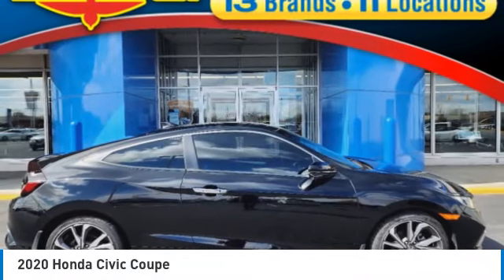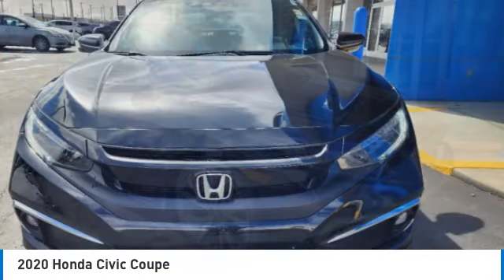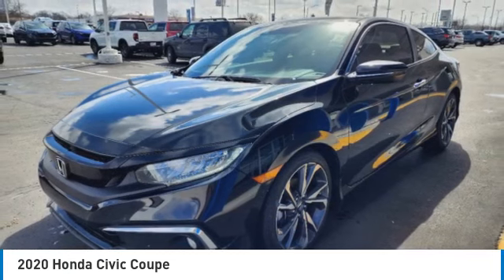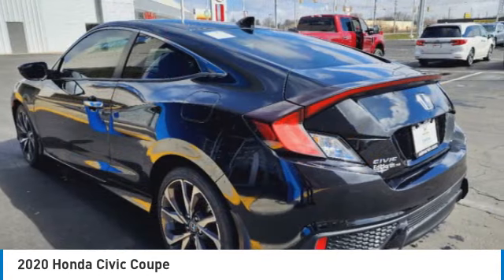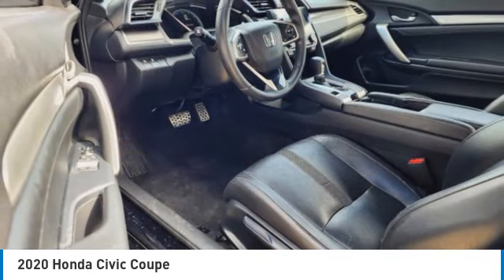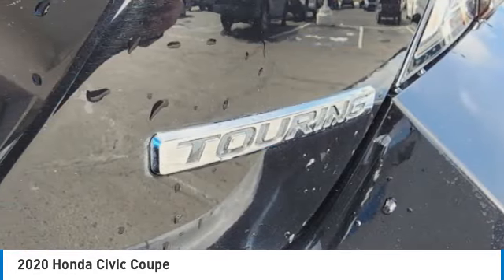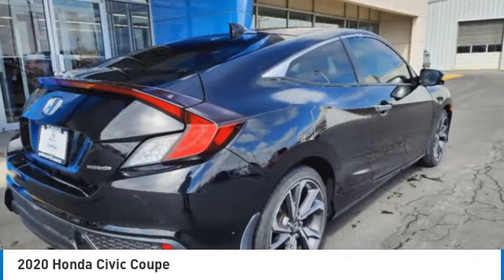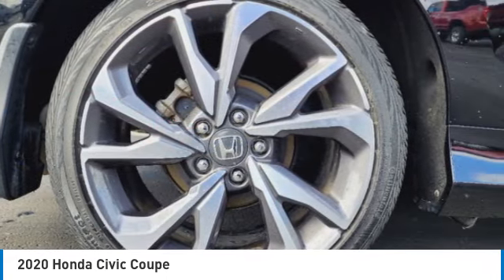2020 Honda Civic Coupe 2CR1943A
2020 HONDA CIVIC COUPE Indianapolis, IN
Stock# 2CR1943A

BOUGHT HERE AND SERVICED HERE!, HONDA CERTIFIED, BETTER THAN FACTORY WARRANTY!, BALANCE OF BUMPER TO BUMPER FACTORY WARRANTY!, BALANCE OF FACTORY DRIVE TRAIN WARRANTY!, 48 MONTH / 48,000 MILE HONDA CERTIFIED WARRANTY!, 7 YEAR / 100,000 MILE DRIVE TRAIN WARRANTY!, SERVICED & COMPLETE DETAIL!!, HEATED SEATS!, POWER SUNROOF!, CARFAX ONE OWNER!, CLEAN CARFAX!, USB PORT!, REAR VIEW CAMERA!, BLUETOOTH!, Civic Touring, 2D Coupe, 1.5L I4 DOHC 16V, CVT, FWD, Crystal Black Pearl, Black w/Leather Seat Trim, Adaptive Cruise Control: Adaptive Cruise Control (ACC) with Low-Speed Follow, Forward collision: Collision Mitigation Braking System (CMBS) + FCW mitigation, Lane departure: Lane Keeping Assist System (LKAS) active, Navigation system: Honda Satellite-Linked Navigation System.